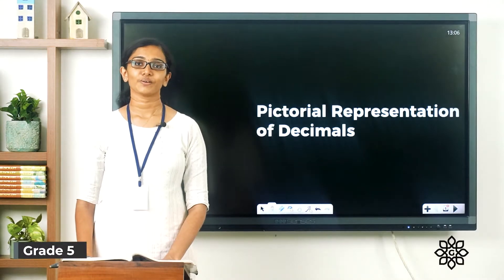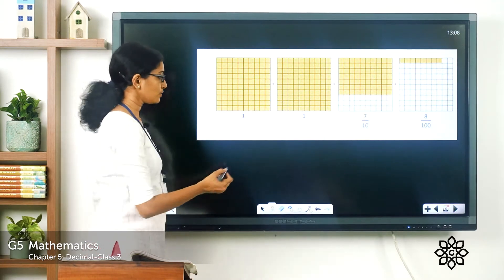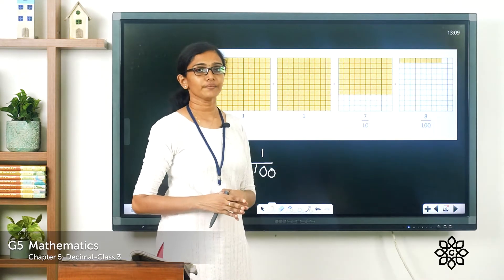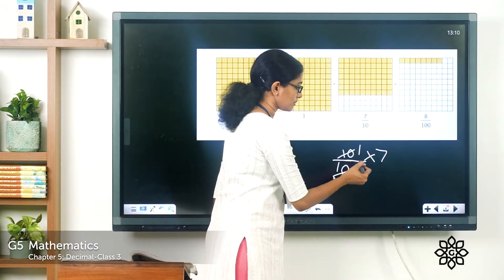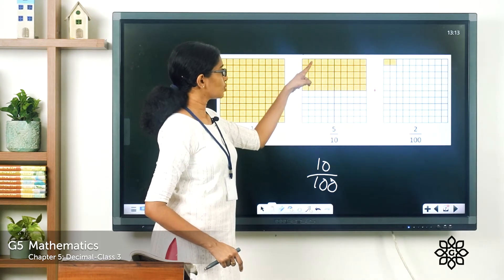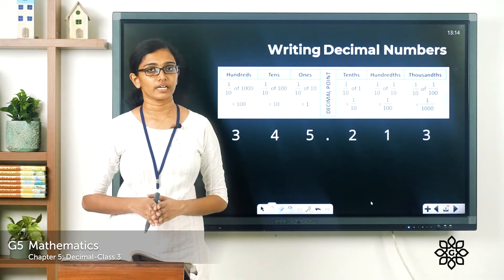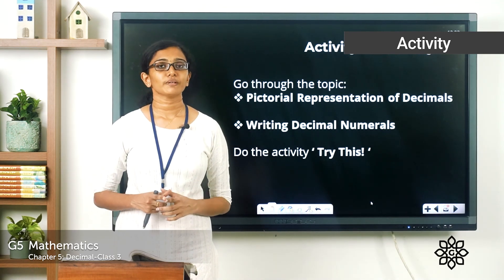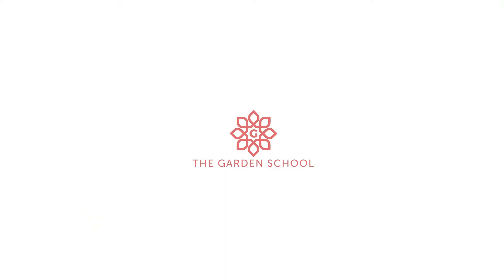Grade 5 Mathematics Chapter 5 Class 3 Pictorial Representations of Decimals Writing Decimal Numbers